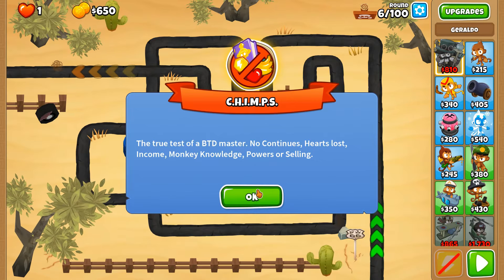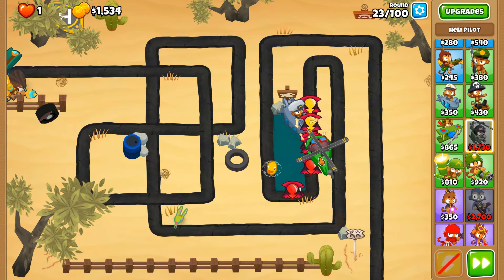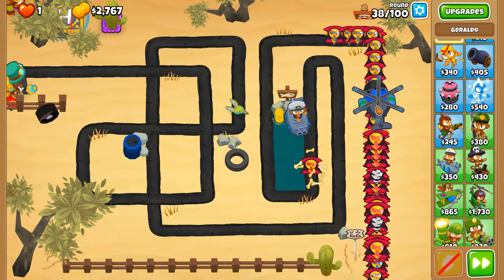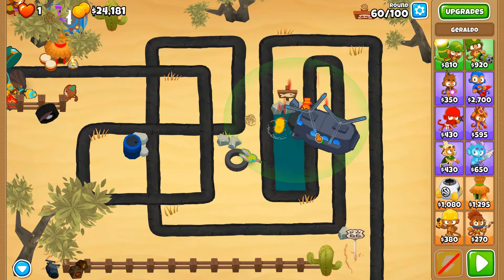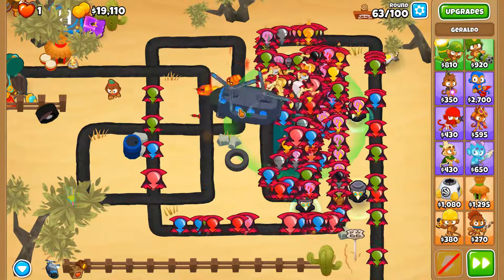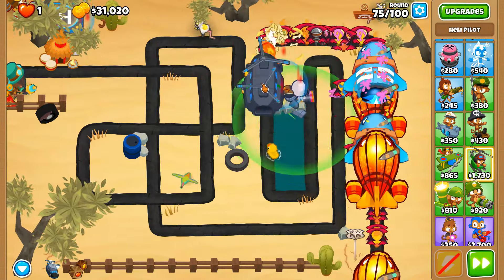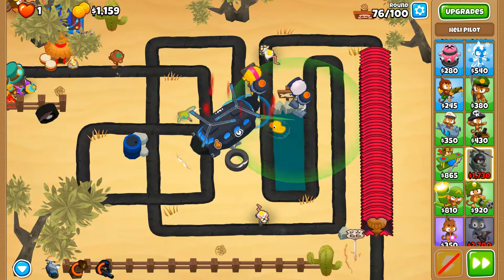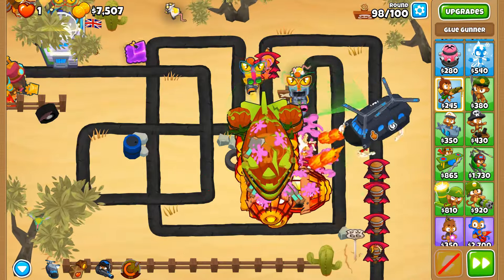Special Poperations - 2 Million Pops in the Twisty Deserts (Mid game wasn't fun)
In the twisty deserts, a 2 Million Pops challenge awaits for the endless amount of Marines hiding in the Special Poperations Heli. How much rage can one endure getting to the point of purchasing that Tier 5 upgrade?

This is a map created in the Map Editor by Primalsheep, the map itself I would define as either an Beginner map due to the track length being very long, still though, getting the Special Poperations even with Geraldo proves to be challenging at times.

Map Name: Twisty Deserts
Map Creator: Primalsheep
Code of Map: ZFMXGGW